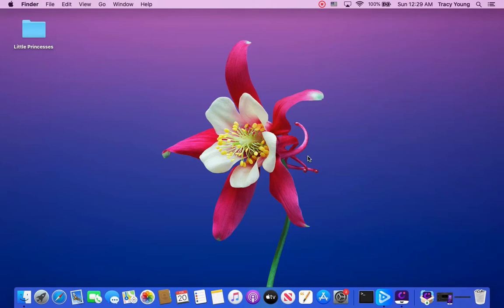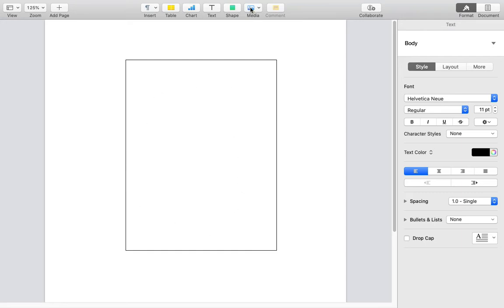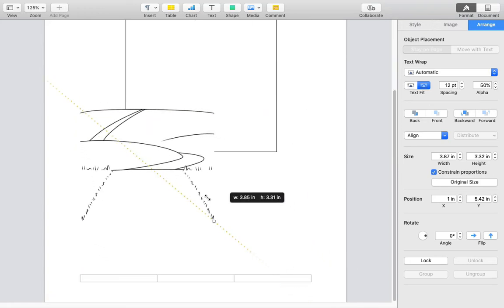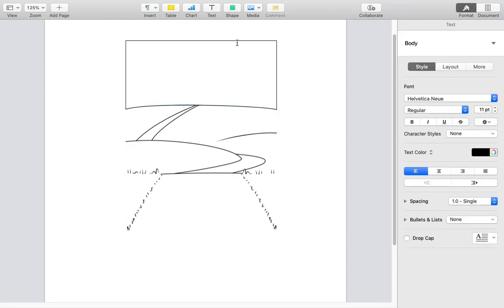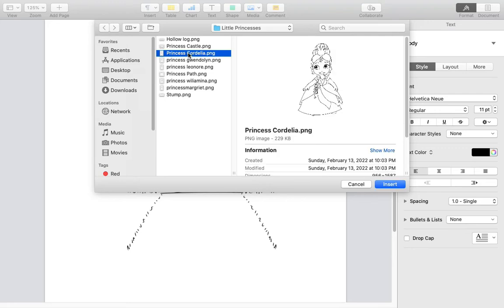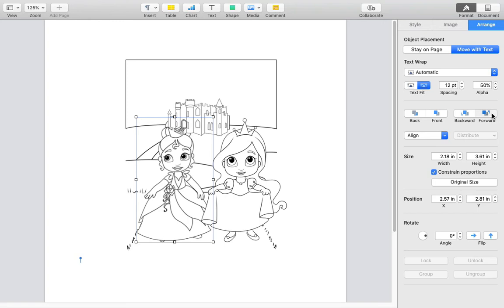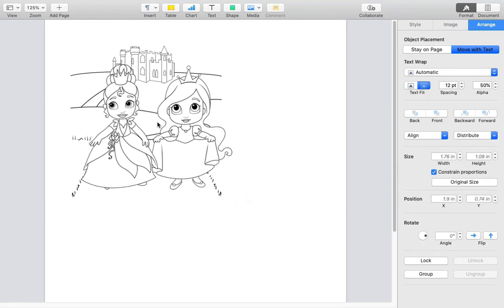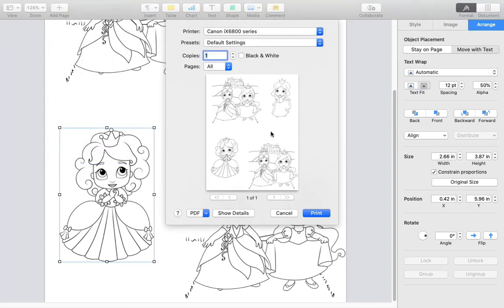How to create digital scenes with PNG images in Pages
This tutorial shows the basics when working with PNG images in the Pages Program